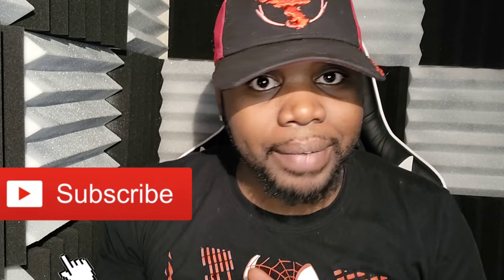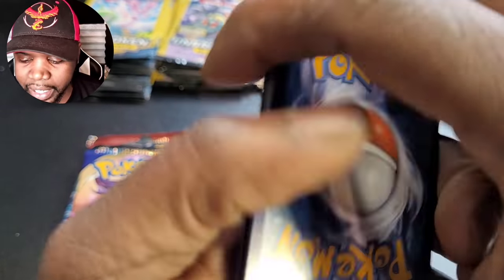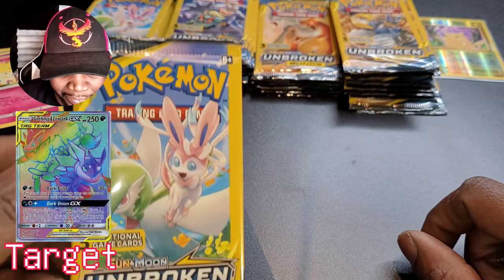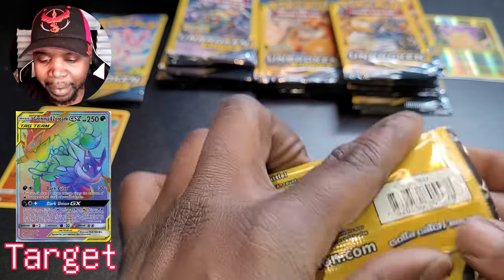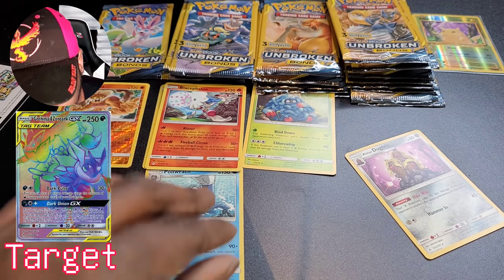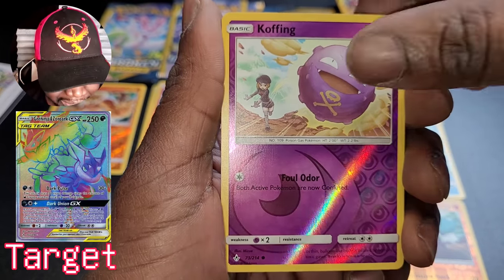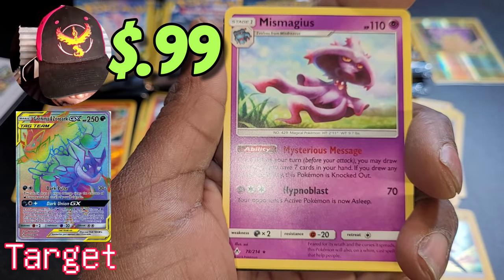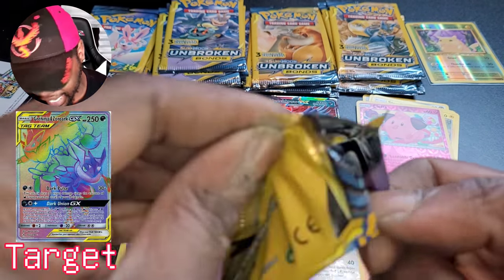Legit $1 Pokémon TCG Card Packs.. Part 2! My First Ever Rainbow! [ayoplayscards 007]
We are back at it! Maxing out on Pokémon cards with almost no money spent! Opening over 50 Packs in this video with a crazy surprise Secret Rare Card pull! Be sure to check for the final entry in this trilogy next Thursday! Have you ever pulled a secret rare Card? 🤔